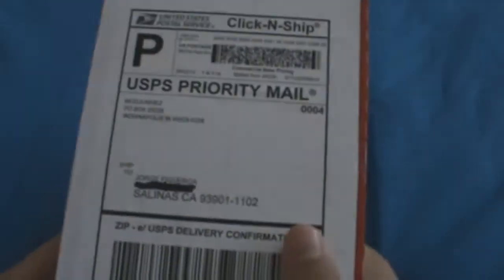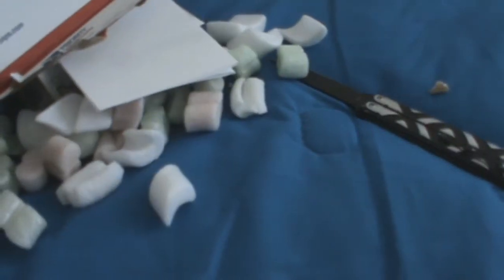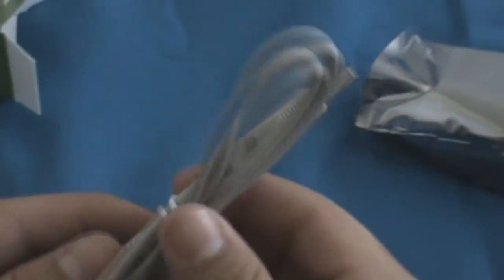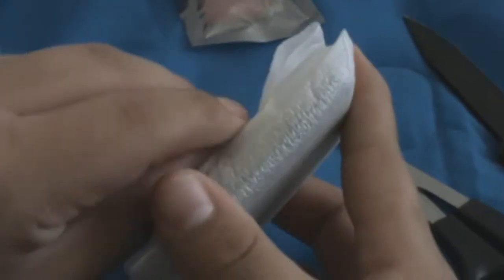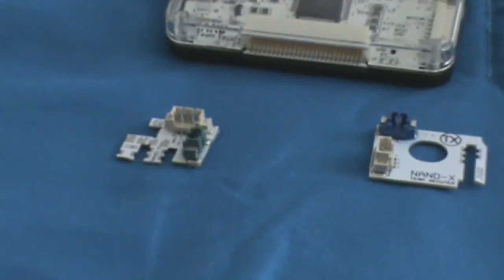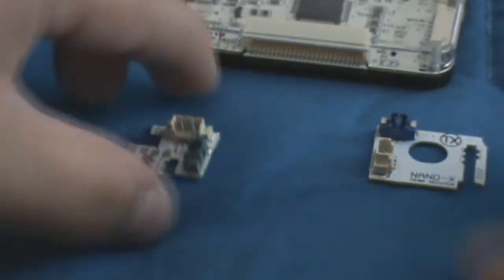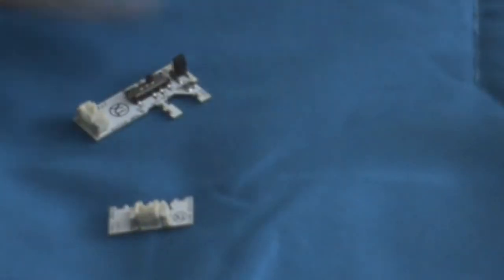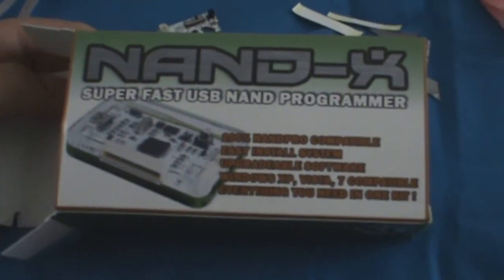Unboxing NAND-X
►►►Read First◄◄◄
This is the nand-x by Team Xecuter.Very good device for reading and writing nands.You can jtag a 360 in about 10-15 min. that is if your soldering is perfect and you dont get any errors.

If you want me to show you how to jtag a 360 using the nand-x please comment on this video or pm me and if I get enough request I will show you so please subscribe so you can stay up to date with my videos.